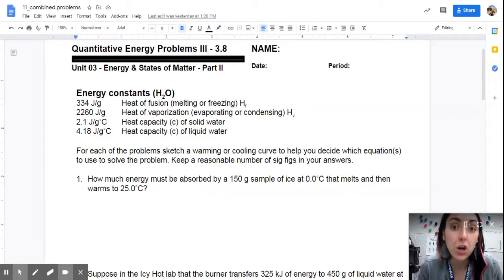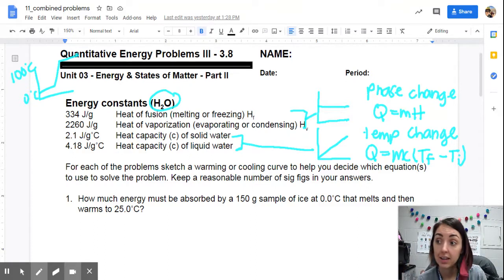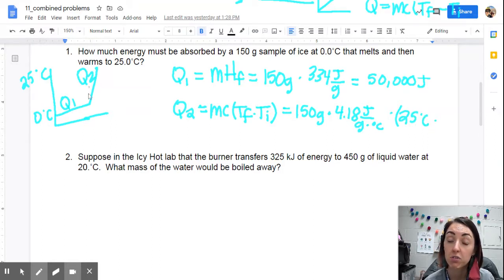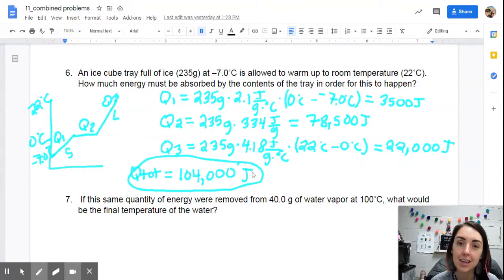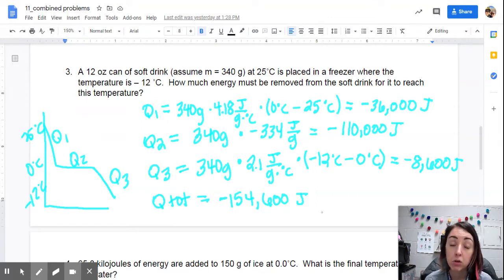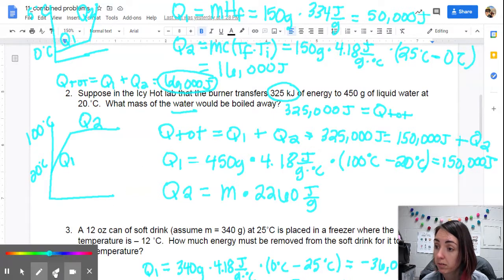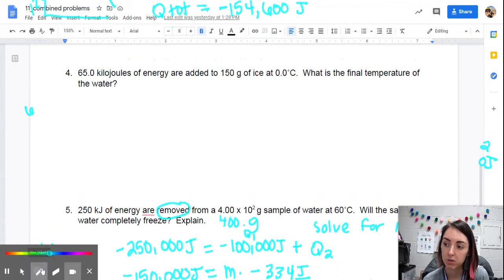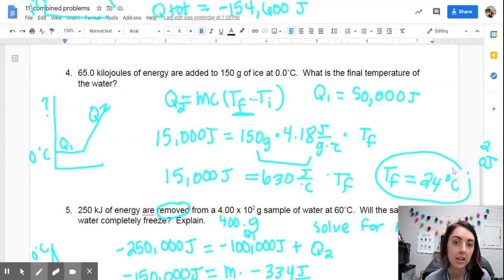3.8 Full Class Tutorial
Full work-through of pages 17-18 in Unit 3 packet